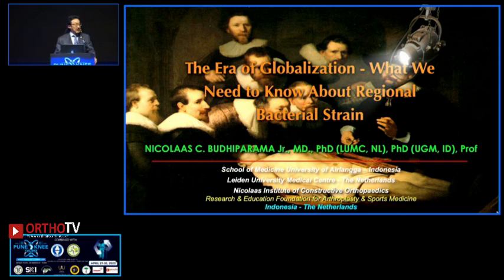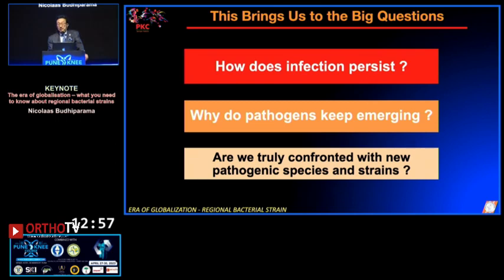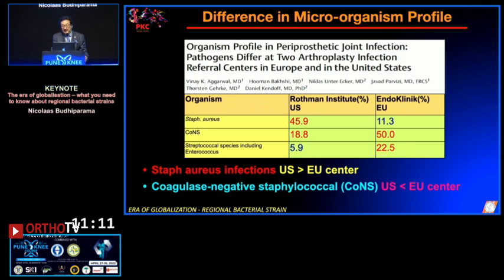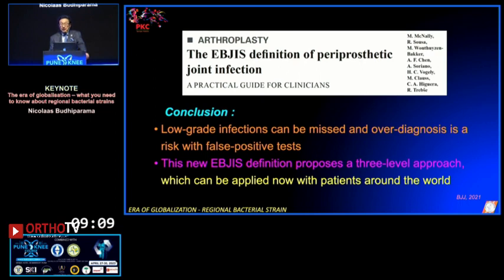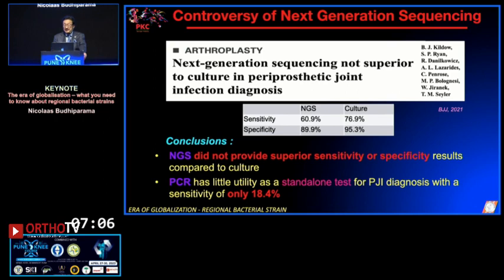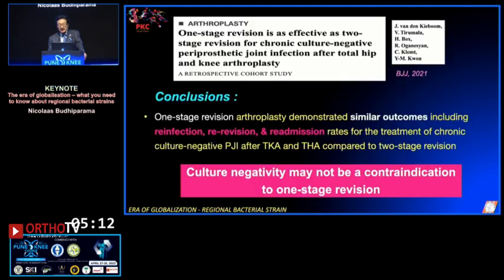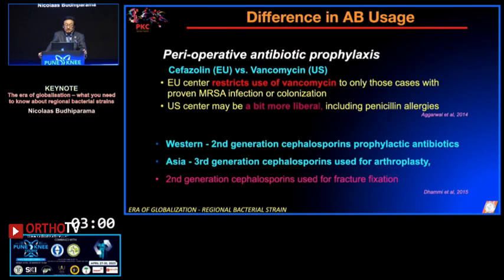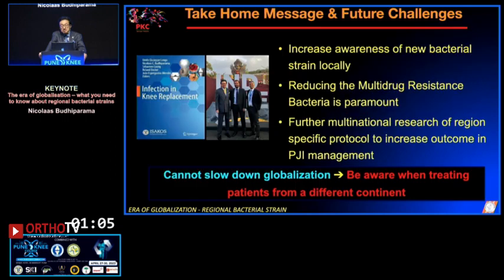The Era of Globalisation - What you need to know about regional Bacterial Strains - Dr Nicolaas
The Era of Globalisation - What you need to know about regional Bacterial Strains - :Dr Nicolaas  Budhiparama

This presentation is part of the Pune Knee Course 2023

Organising Chairman : Dr Sachin Tapasvi and Dr Parag Sancheti